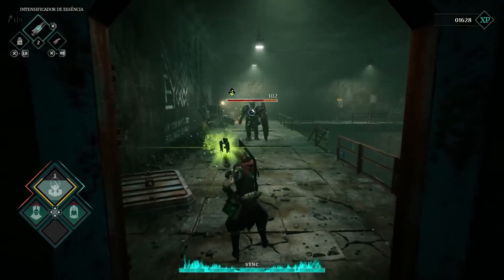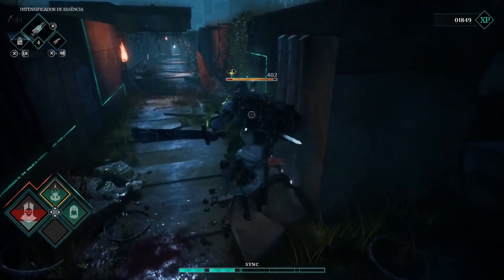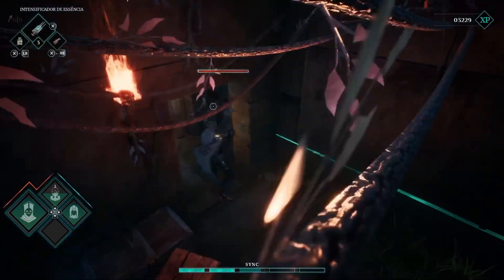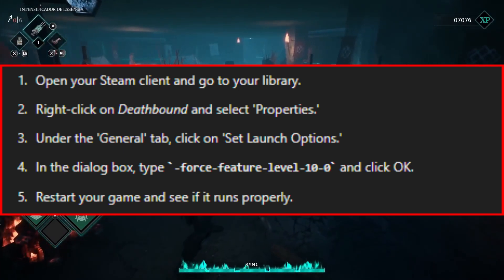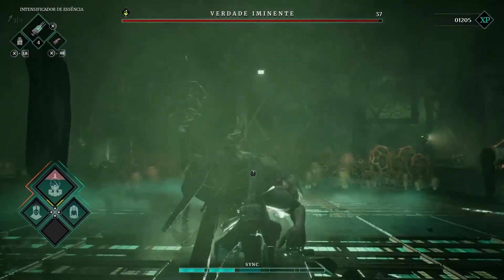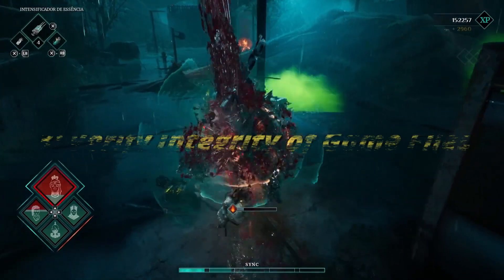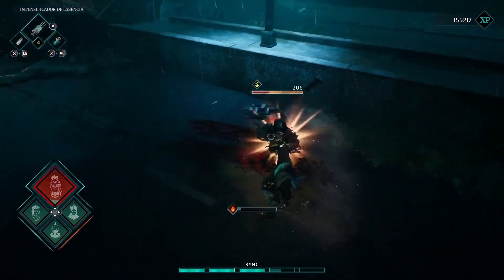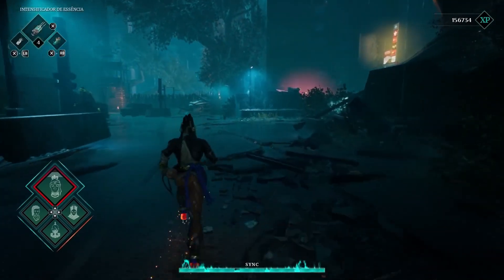How to Fix Deathbound Stuck On Loading Screen and Crashing Error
How to Fix Deathbound Stuck On Loading Screen and Crashing Error | Deathbound Stuck and Crashing Fixed

Is Deathbound stuck on the loading screen? You are not only the person encountering this problem. This article will explain why it happens and how to solve this issue.
 If you cannot play the latest XDefiant just because it is stuck while loading, it will be a very frustrating experience. Luckily, there are some practical solutions.